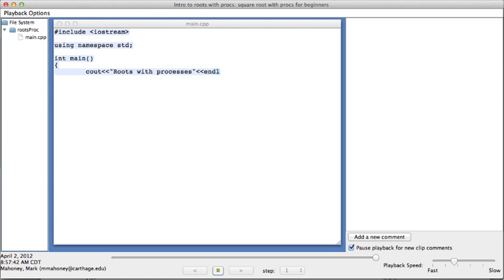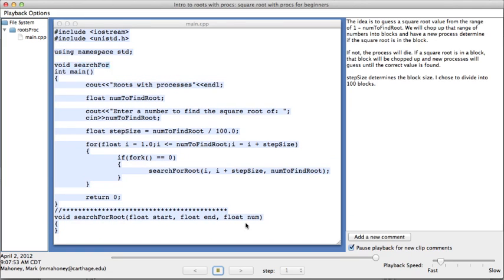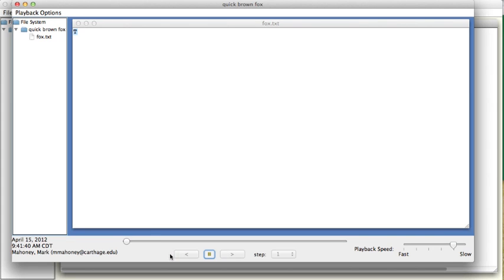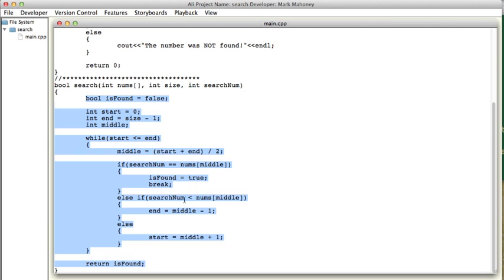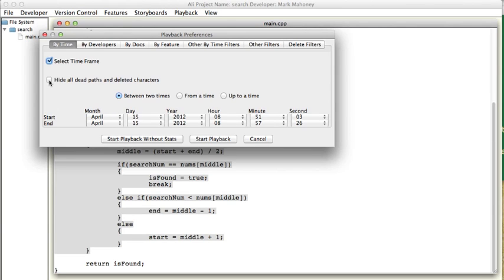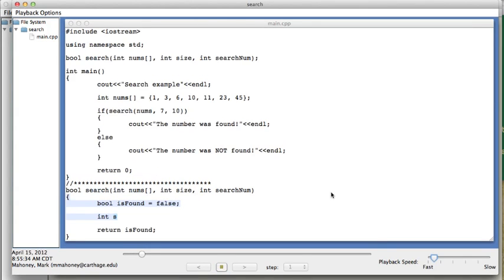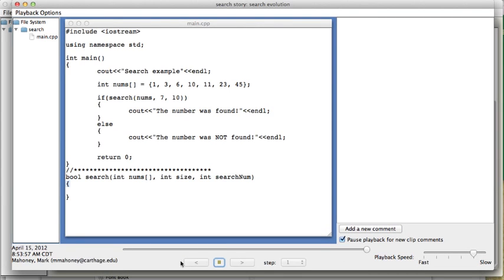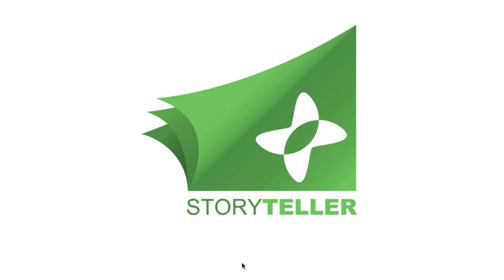Storyteller Demo (Long)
This video highlights some of the features of the Storyteller development tool.